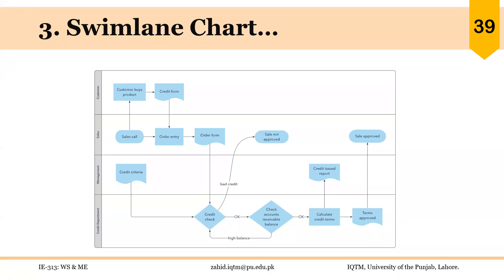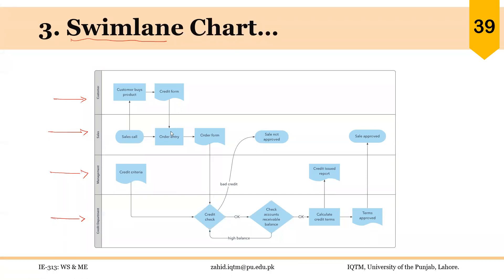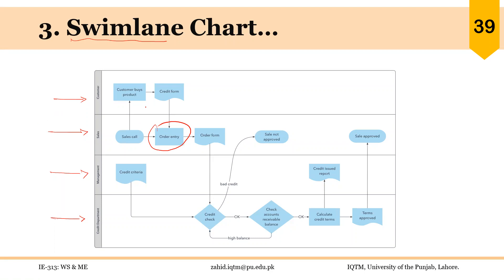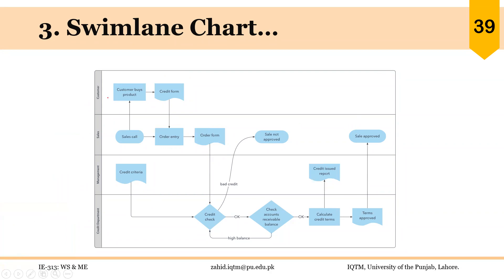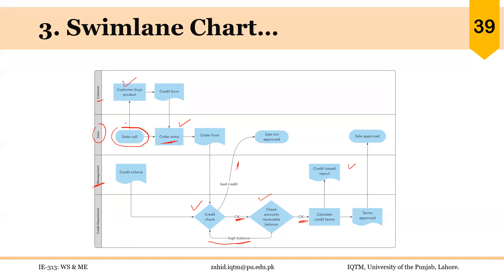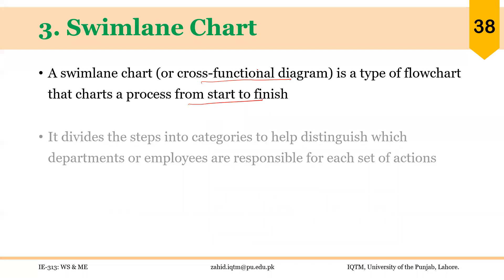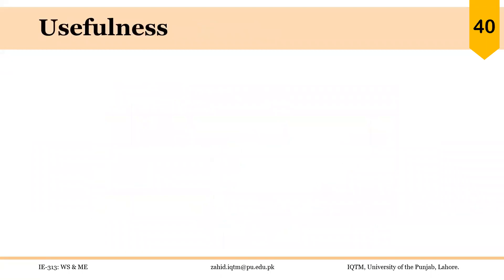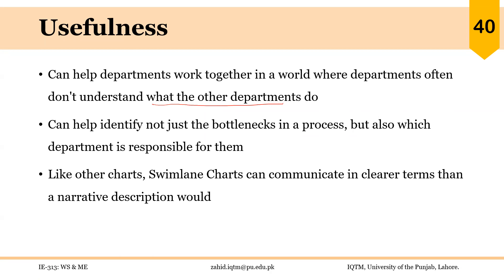02_02_P5 Swimlane Chart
Swimlane Chart